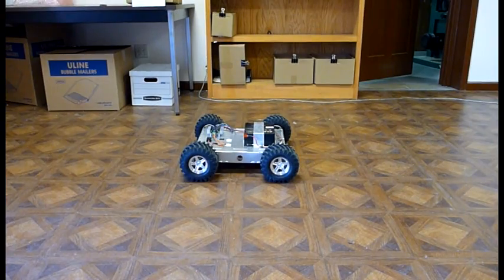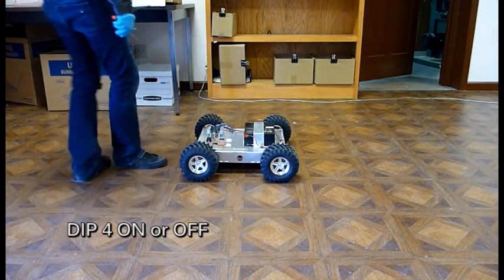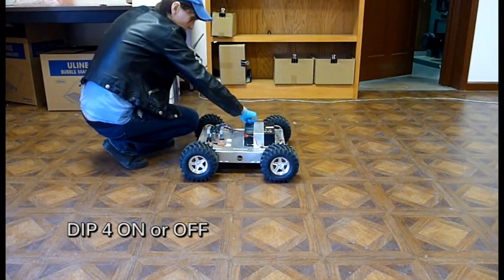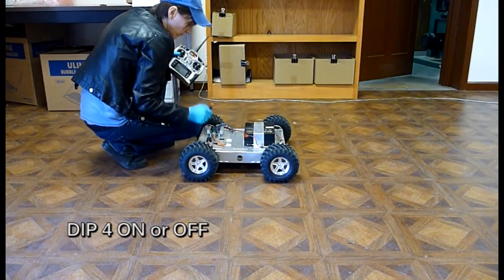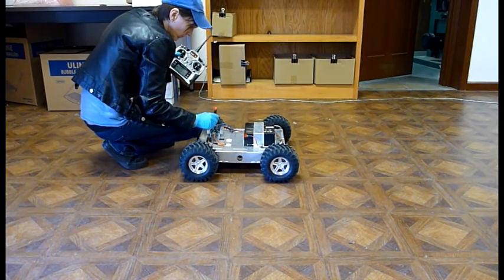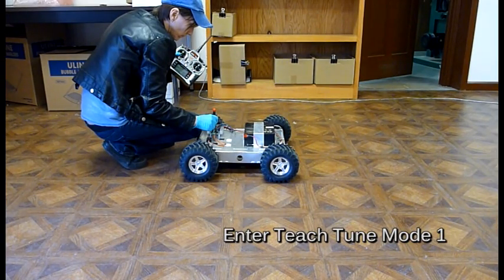Kangaroo Drive Mode Tune for Velocity Control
Kangaroo tutorial. Drive Mode tune for Velocity Control (Mode 1). Use for
operating devices for fine speed control with RC transmitter. This method is also useful
for a variety of different systems where you can't push the device
directly.